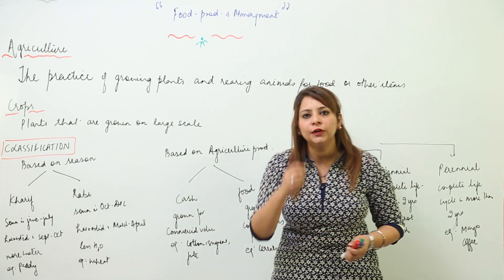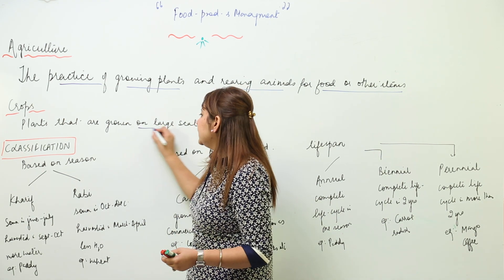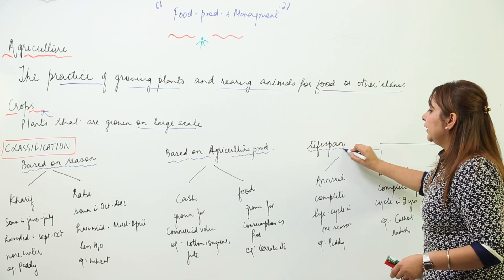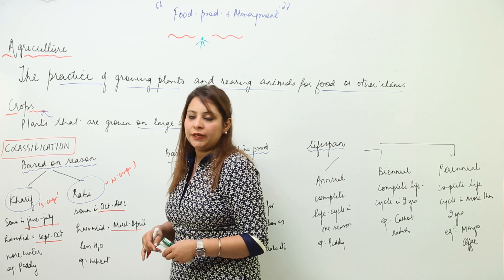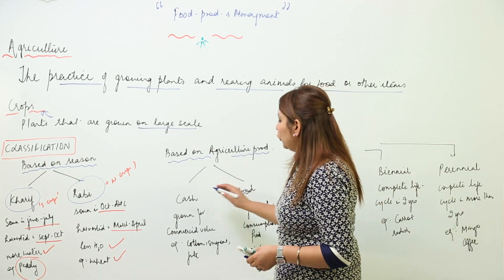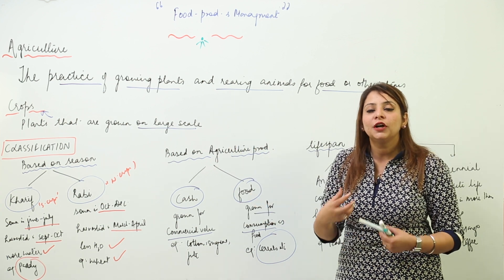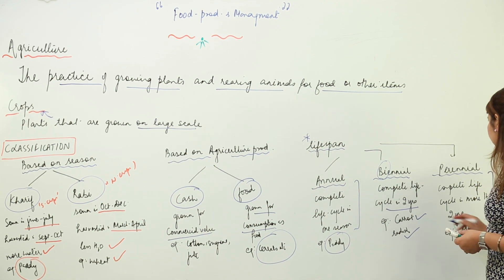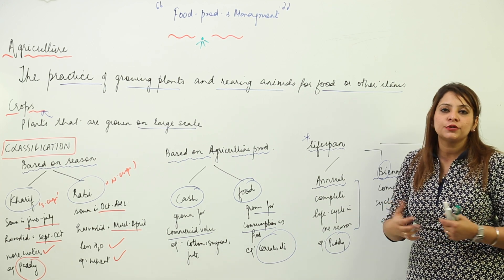Free Best Topic l ICSE l CLASS 8 l BIOLOGY l FOOD PRODUCTION AND MANAGEMENT l introduction l L40